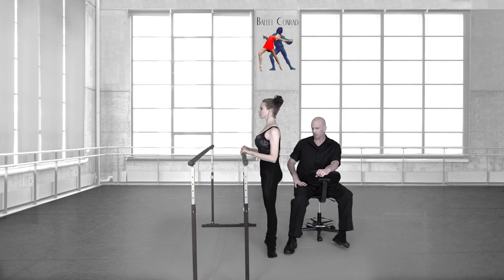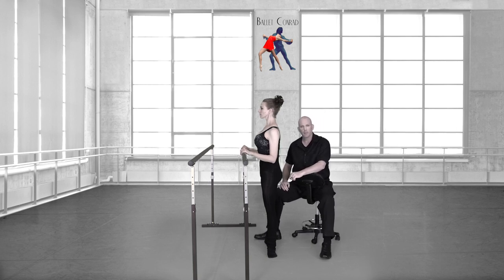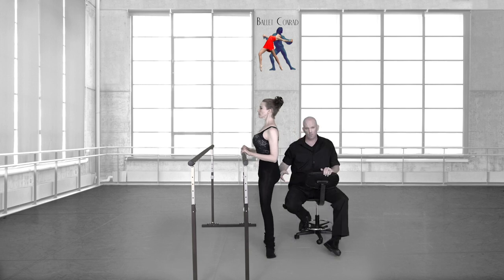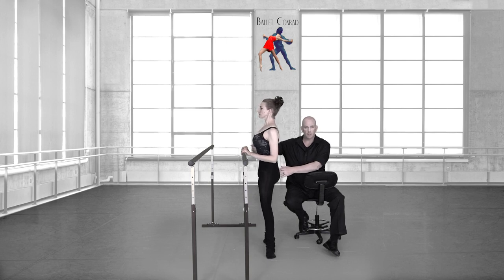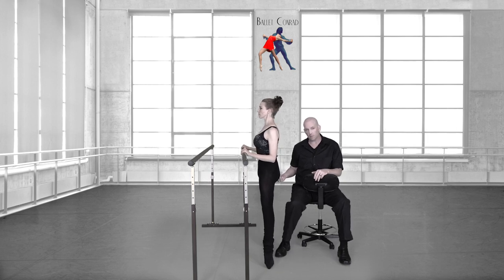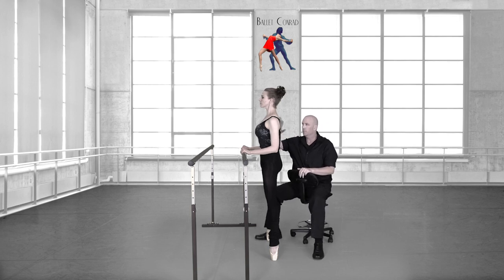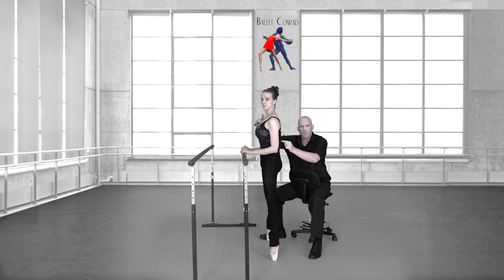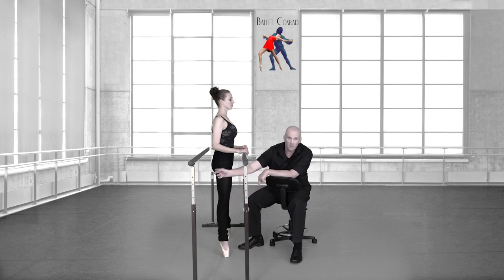299 - Excerpts from The Technique Class 1 Svetlana (Profile)